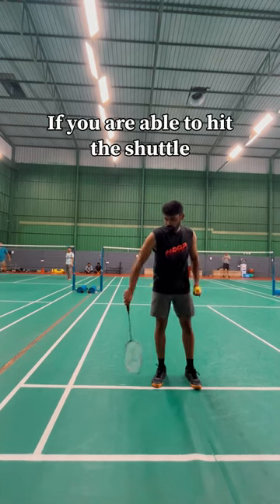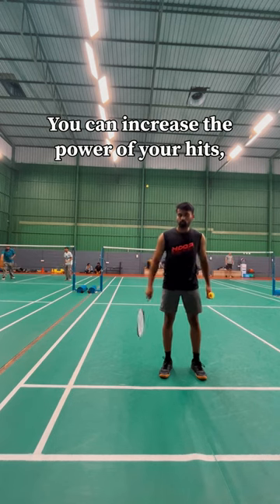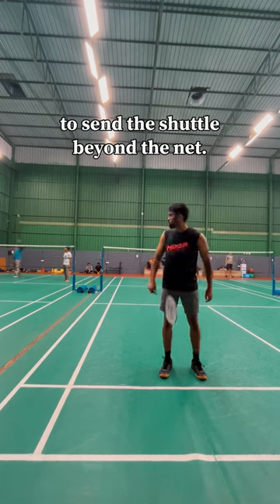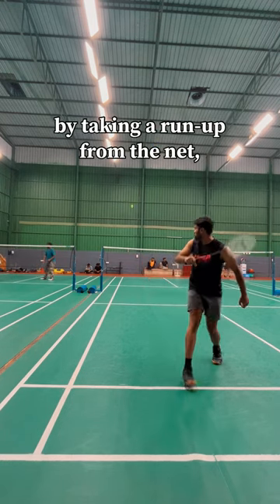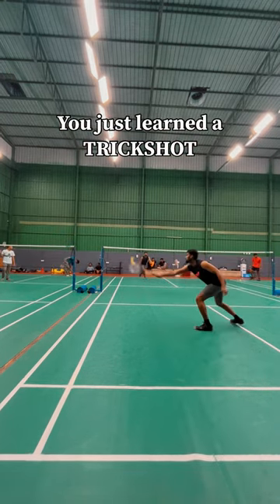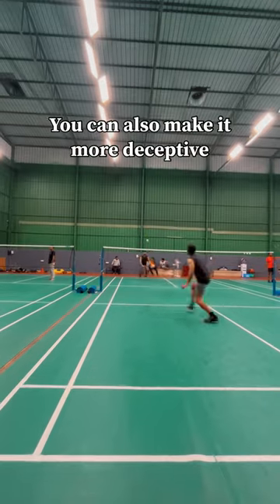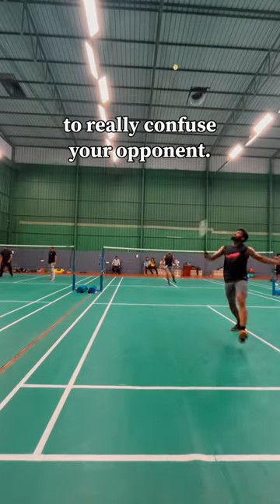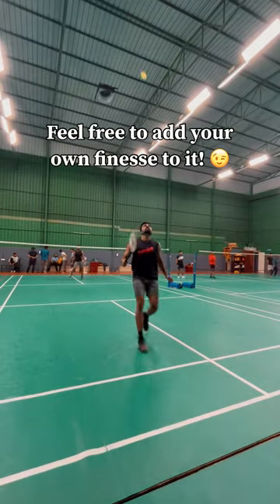Learn this Badminton Trick Shot